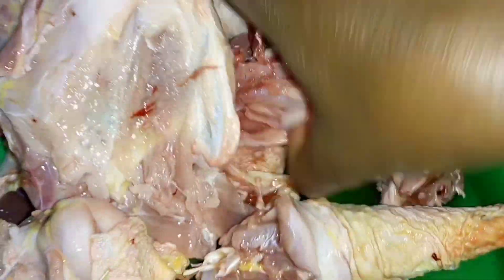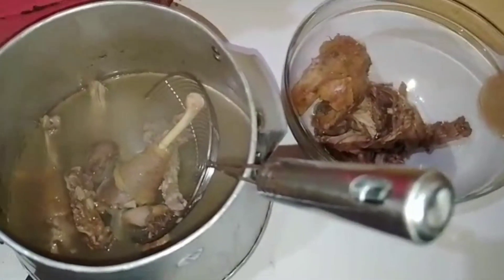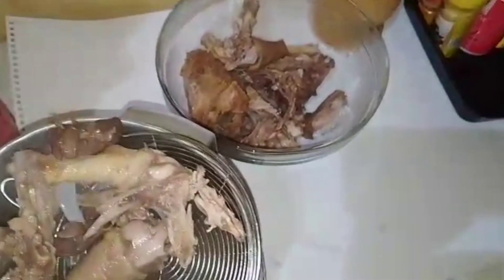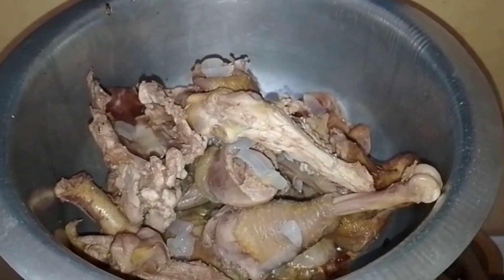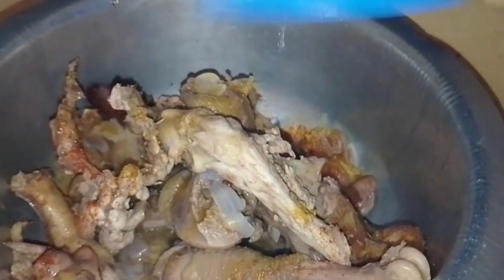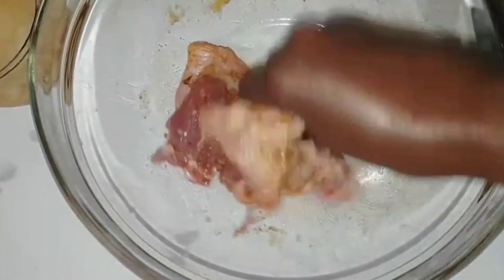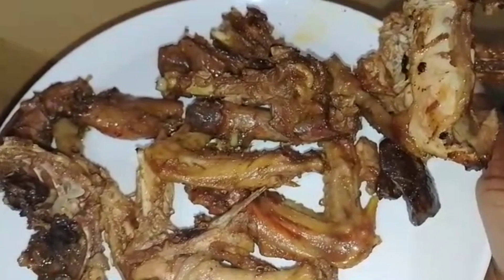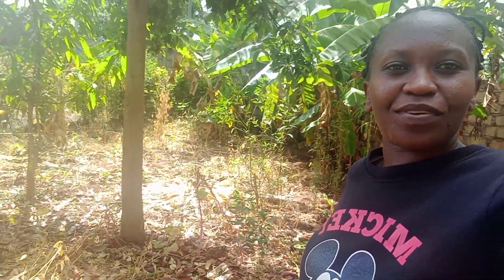AFRICAN VILLAGE FOODS//How To Cook Chicken dry fry In East African Homes.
Helly lovlirs,Today have shared a video of how to cook chicken dry fry in my country Kenya.

Musician:@iksonmusic.

Email:Emmahmaundu2016@gmail.